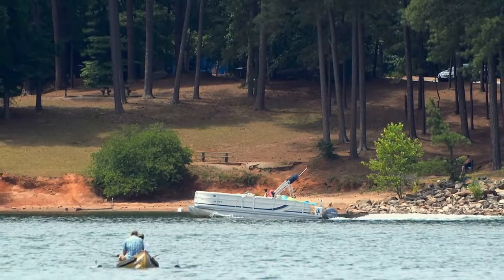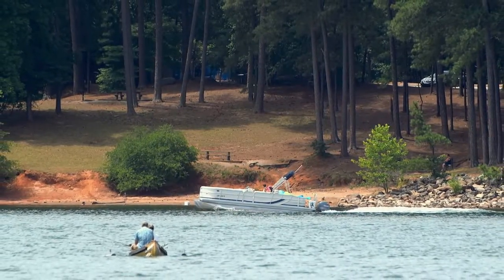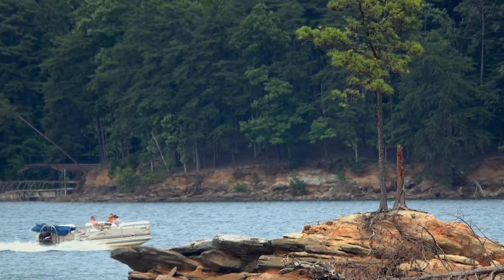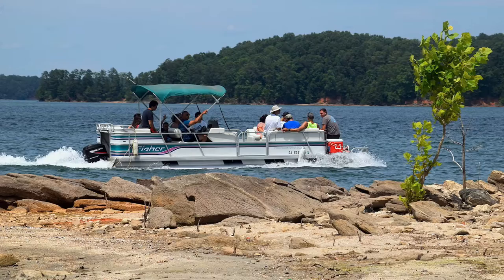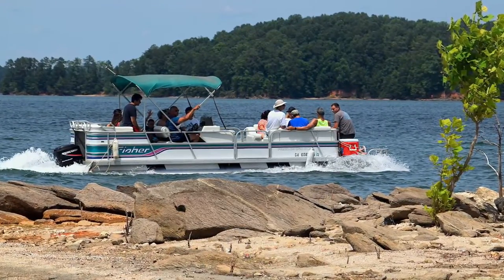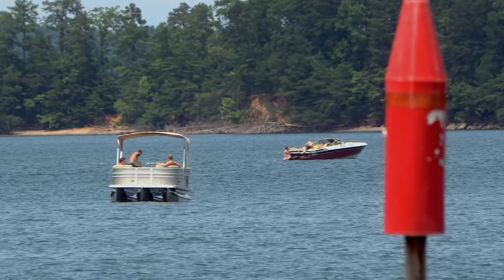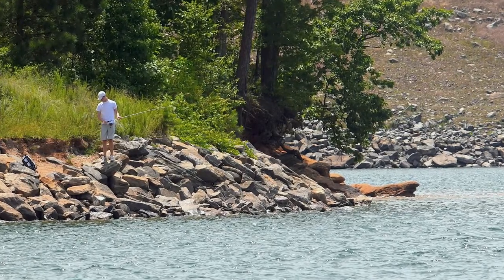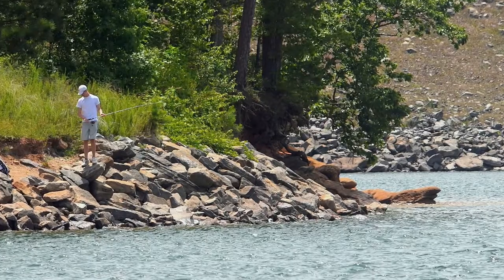Water Levels Dropping At Lake Lanier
The U.S. Army Corps of Engineers is carefully watching the levels at Lake Lanier as drought conditions persist in north Georgia.